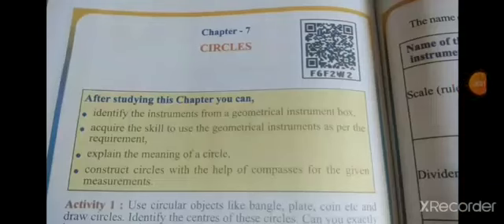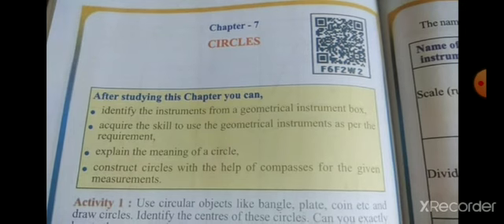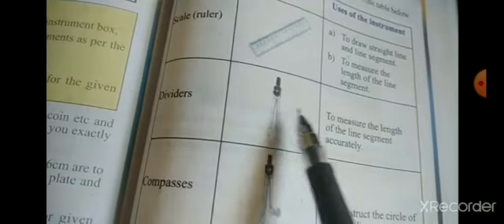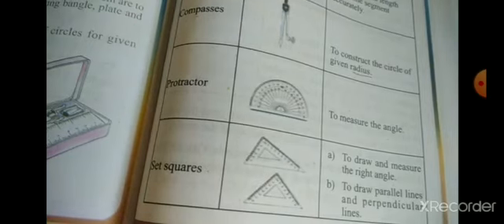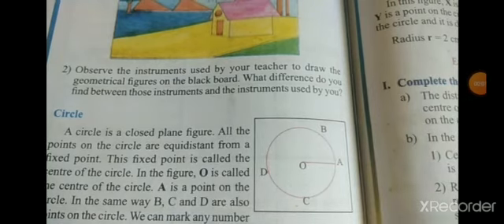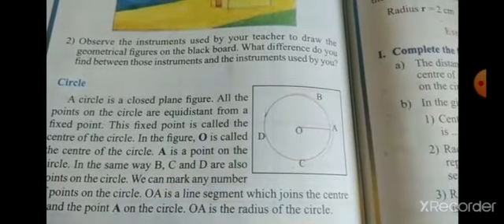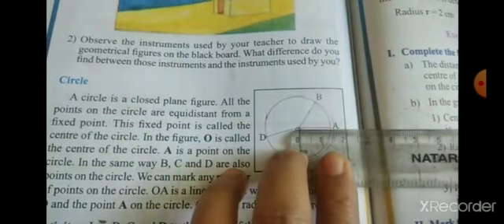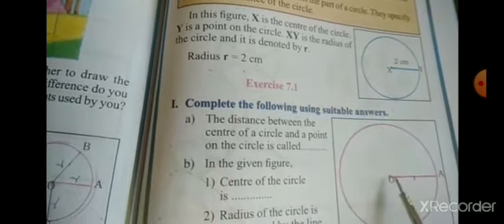Circles - Video 01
Class V; Mathematics